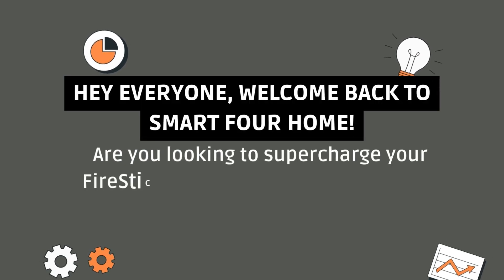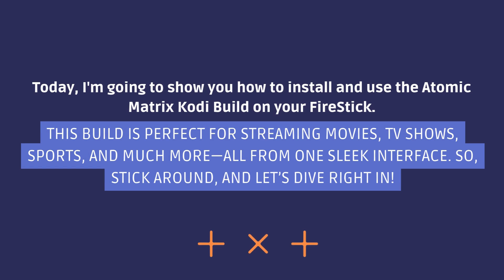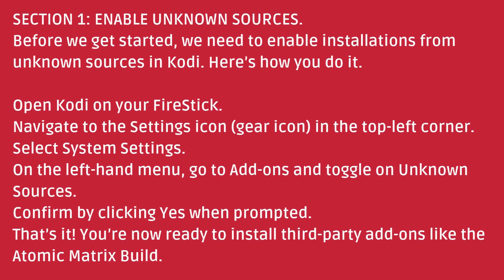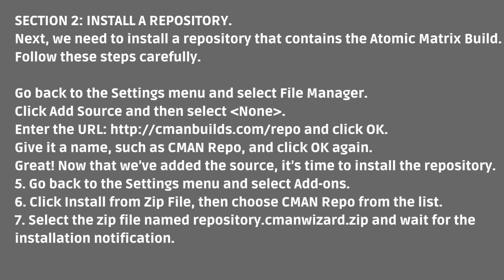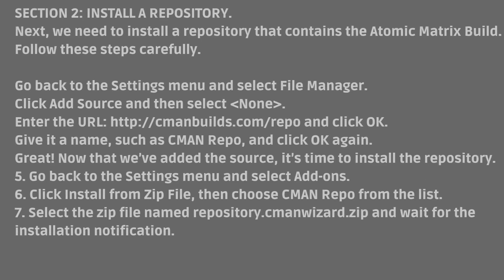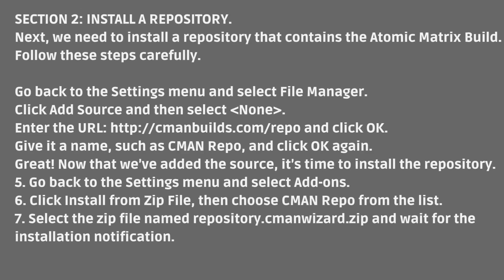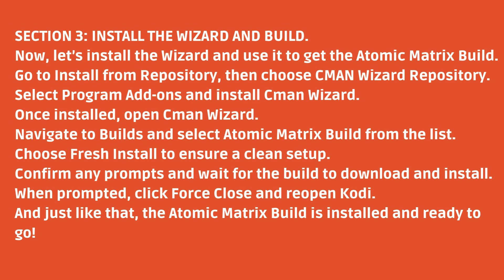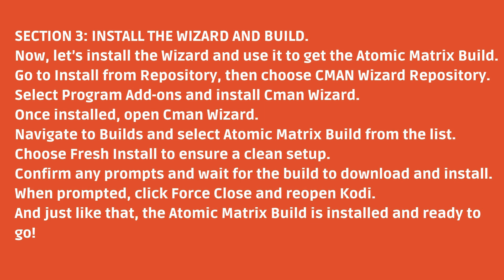How to Install & Use Atomic Matrix Kodi Build on FireStick?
Learn how to install and use the Atomic Matrix Kodi Build on your FireStick! This powerful build brings a sleek interface and pre-installed add-ons to supercharge your Kodi experience. In this video, we guide you step-by-step through the installation process, show you how to navigate the features, and provide tips to get the most out of this amazing Kodi build. Whether you're new to Kodi or a seasoned user, this tutorial will help you unlock endless entertainment.

👉 What you'll learn:

How to install Atomic Matrix Kodi Build on FireStick
Exploring features of the Atomic Matrix Build
Tips for smooth and optimized performance